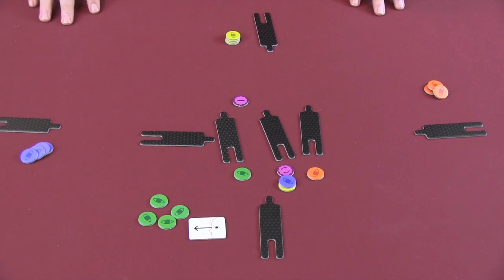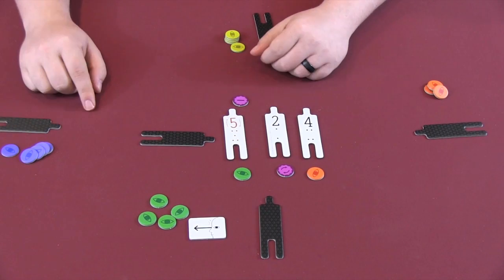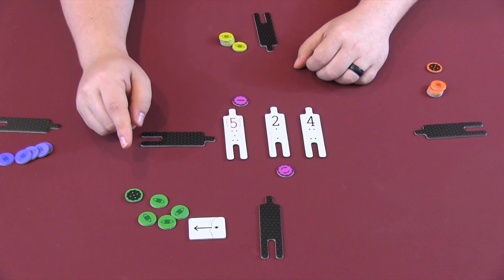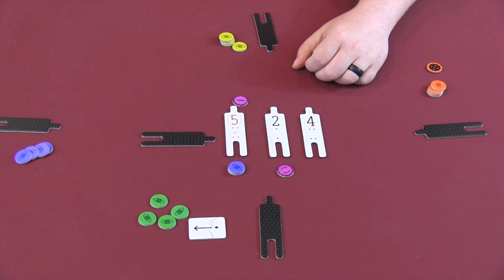In a Grove Review - with Ryan Metzler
Ryan takes a look at the small game In a Grove

00:00 - Introduction
00:51 - Game overview
07:17 - Final thoughts